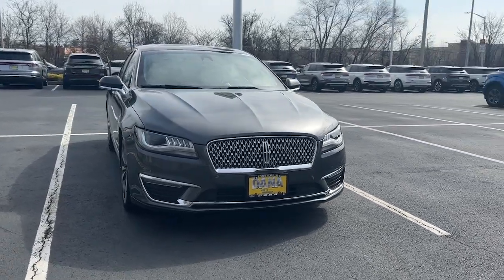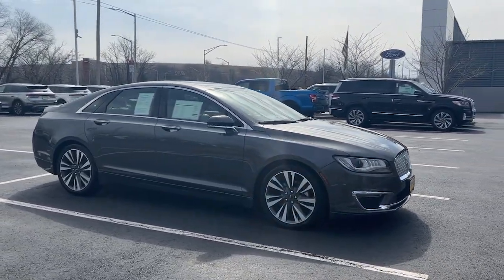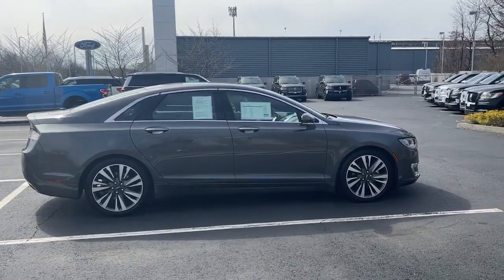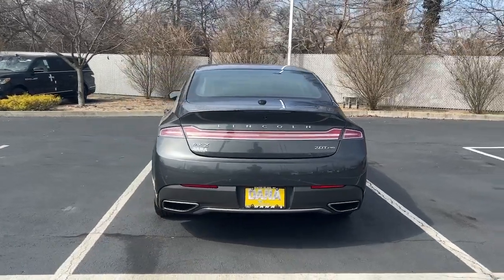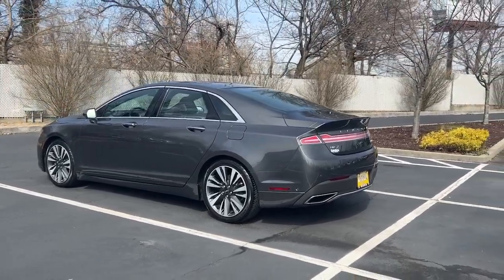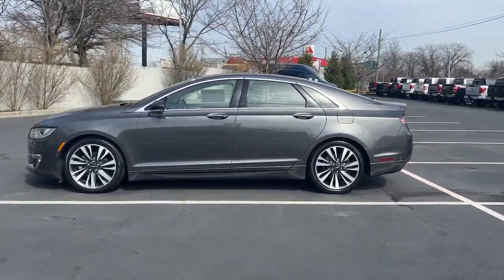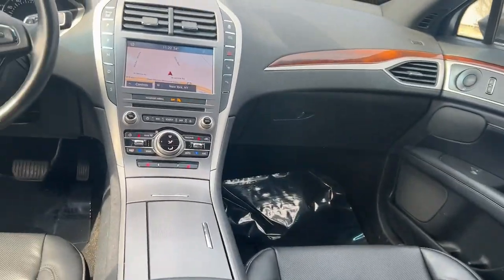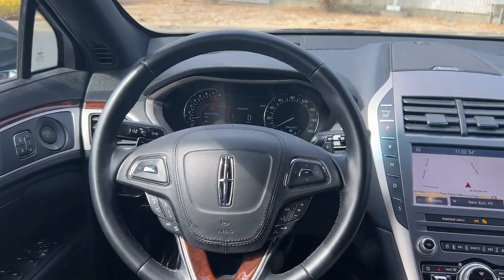2020 Lincoln MKZ Staten Island, Jersey City, Bayonne, Woodbridge, Old Bridge, NY 608364B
Magnetic Gray Used 2020 Lincoln MKZ Reserve  available in Staten Island, New York at Dana Ford. Servicing the Jersey City, Bayonne, Woodbridge, Old Bridge, New York area.

Dana Ford
266 West Service Rd

CARFAX One-Owner. Clean CARFAX. Certified.